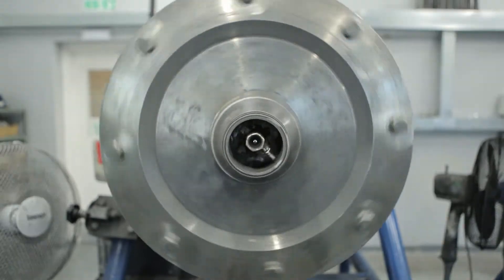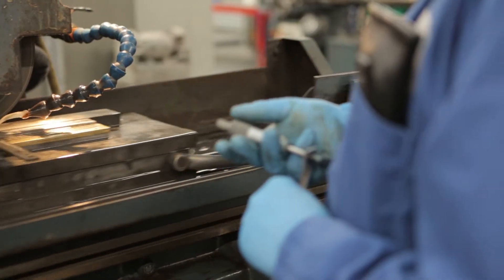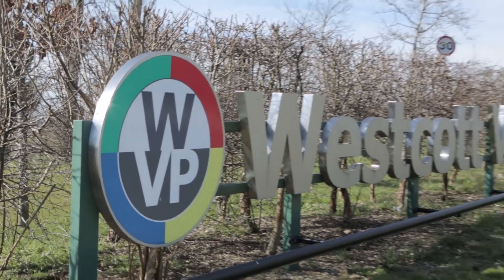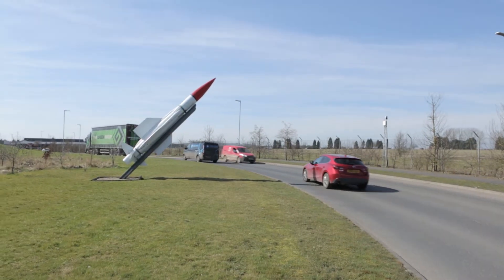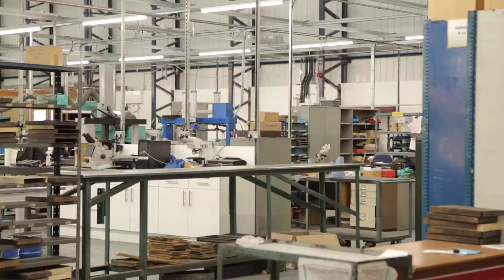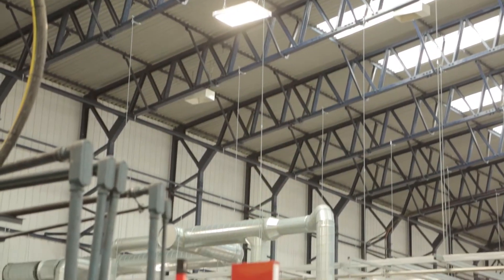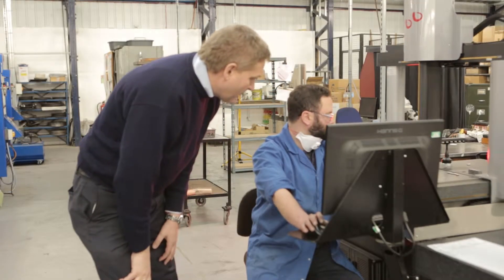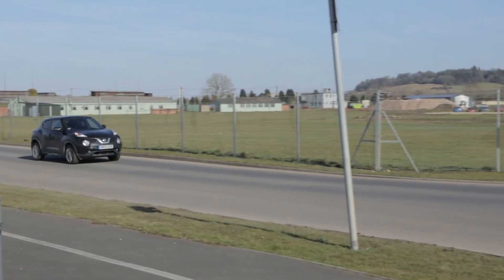Interview with Andreas Hoffman, Total Carbide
Andreas talks about their move to Westcott Venture Park